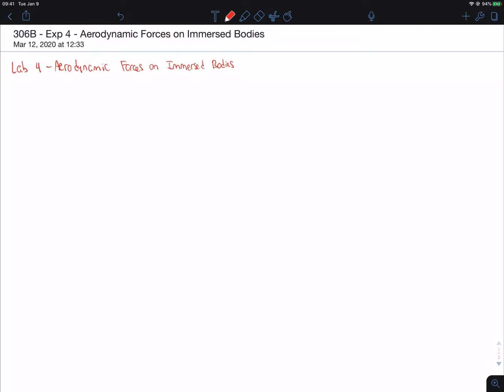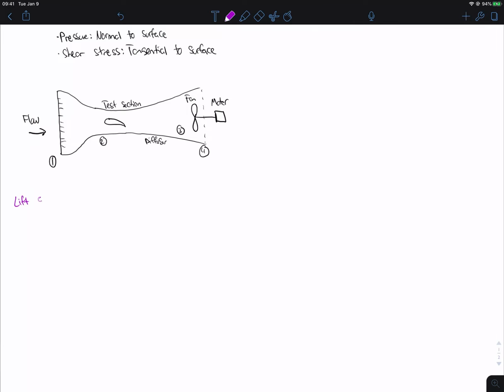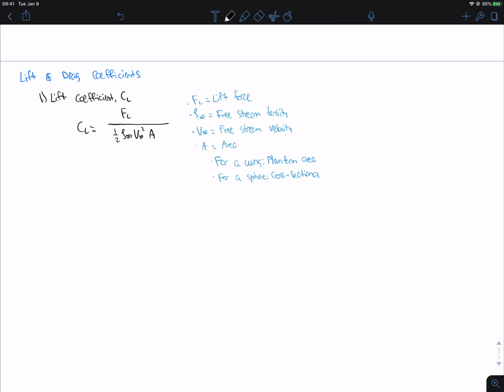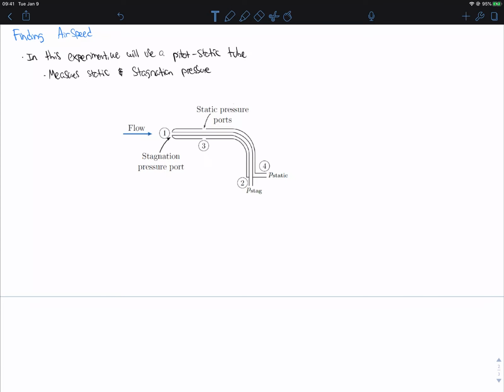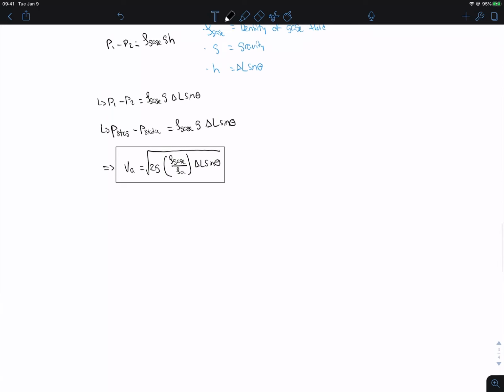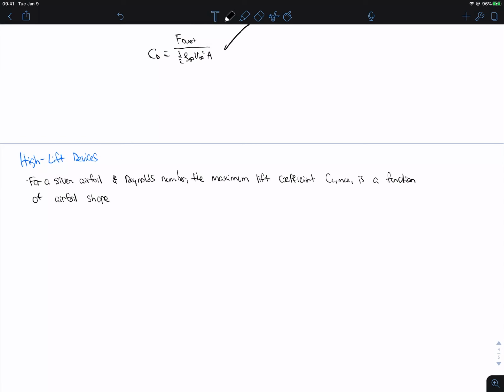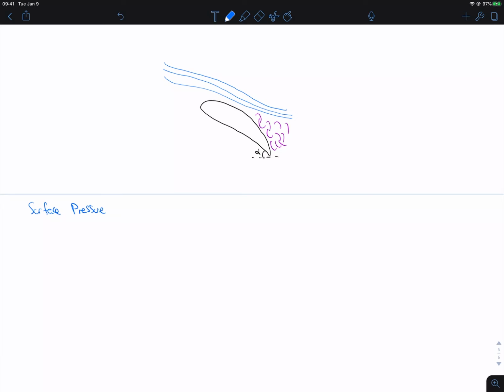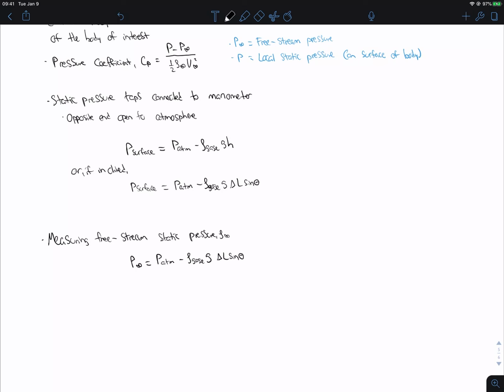EGME 306B - Experiment 4 Lecture - Aerodynamic Forces on Immersed Bodies